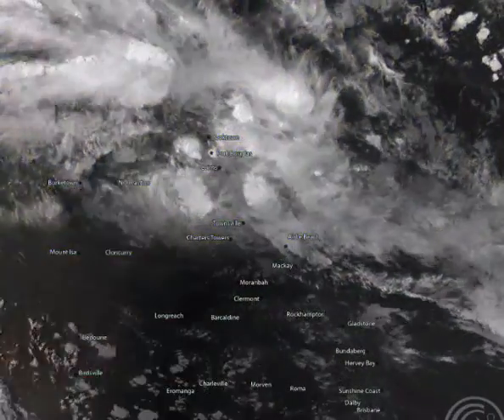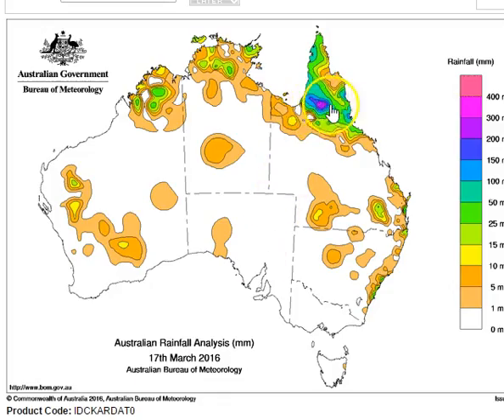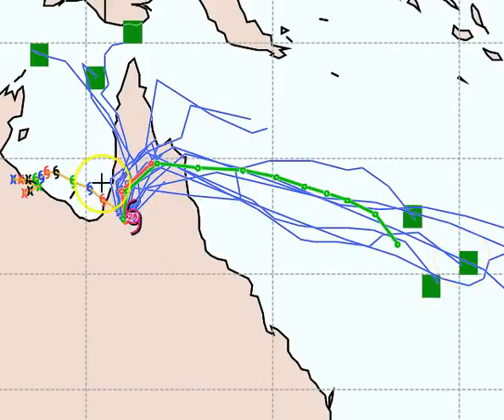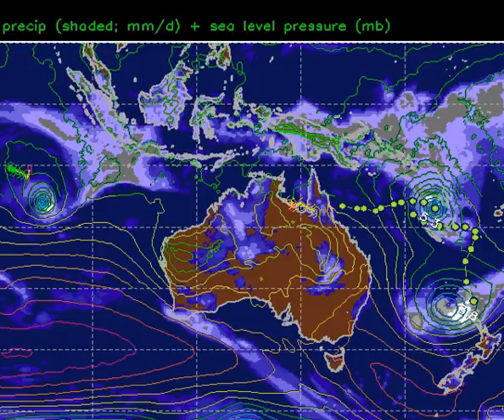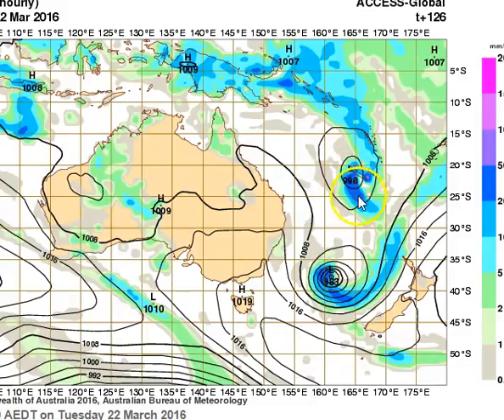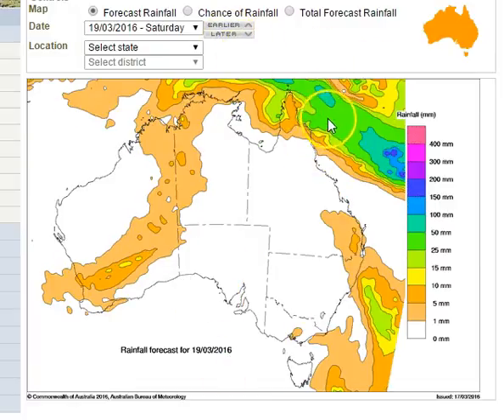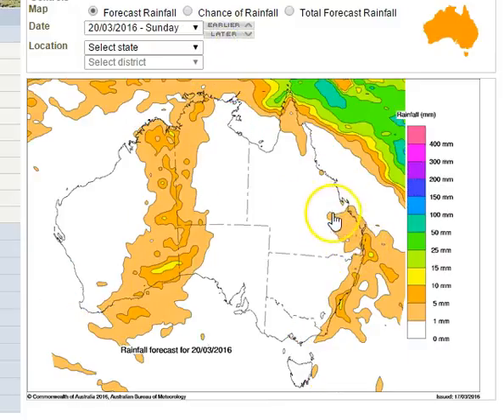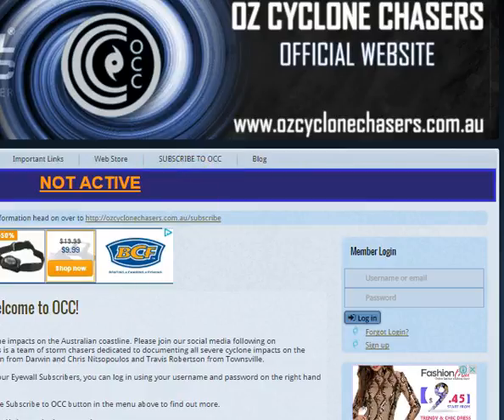OZ CYCLONE CHASERS - NATIONAL CYCLONE UPDATE 17 MARCH 2016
We look at the formation of a LOW off the coast of Cairns and its movement.

Our final video update for this system will be tomorrow afternoon at 5:00PM QLD time. If you'd like further updates after this time as the system moves away from the Queensland coast, please consider becoming an OCC Subscriber